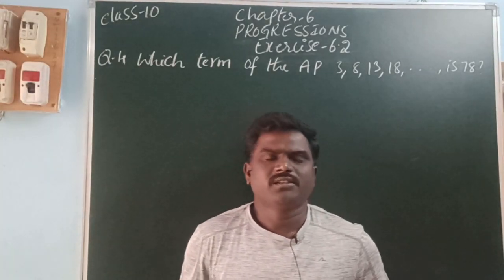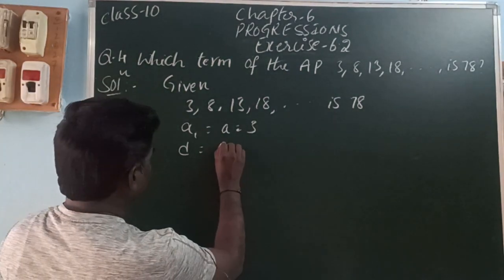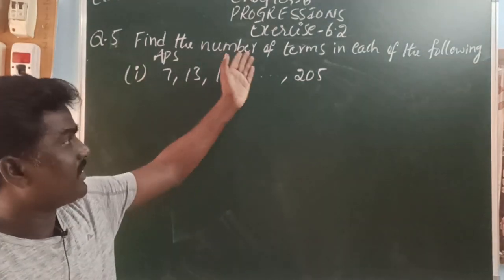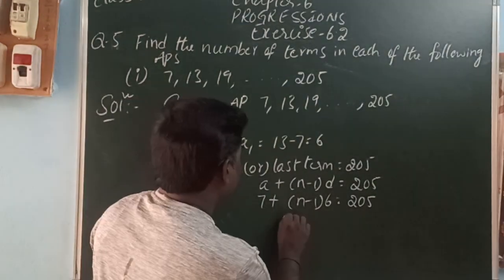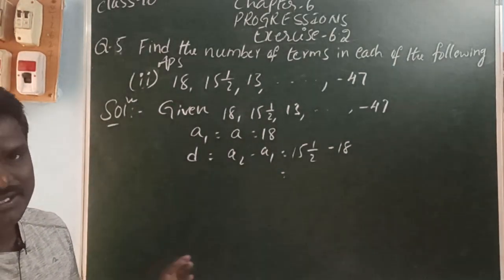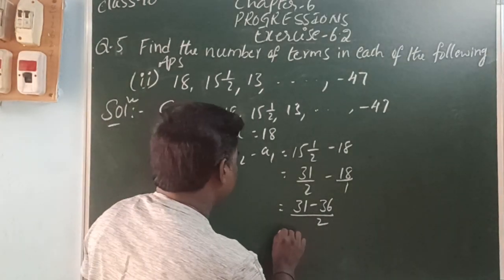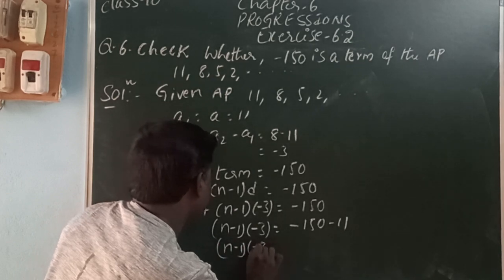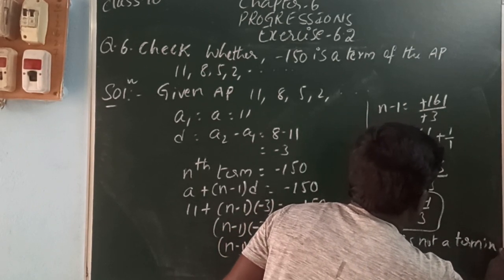ARITHMETIC PROGRESSION CLASS 10 EXERCISE 5.2 PROBLEMS 4,5,6 AND 7 CBSE